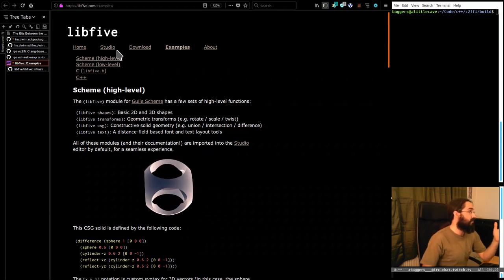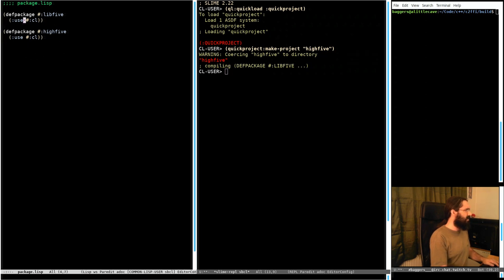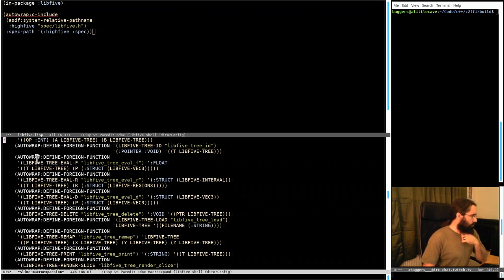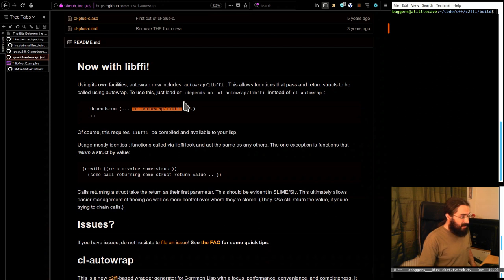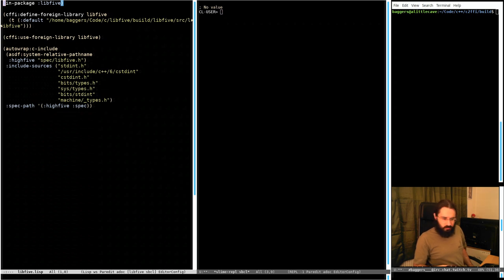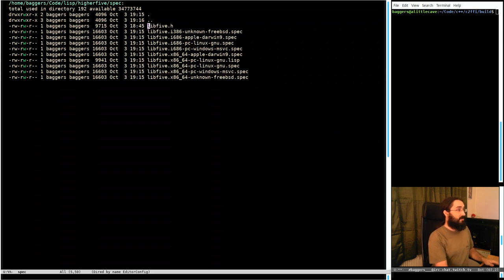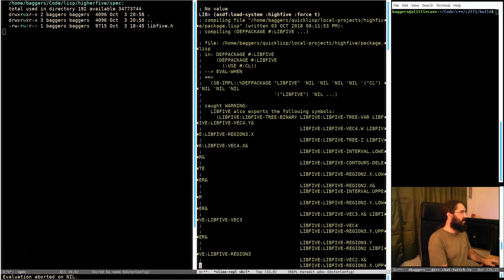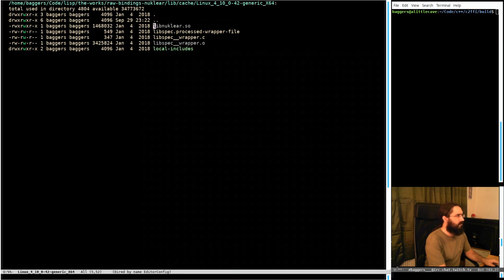Lots of bits of Lisp - Generating Bindings to C Libraries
This is a bit of a scatterbrained episode but we take a look at making use of all the great C libraries out there without having to write bindings by hand. We look at cl-autowrap and cffi/c2ffi but also talk a little bit about the groveller too.

One thing I did forget to explain was that both cl-autowrap and cffi/c2ffi have a variable that lets you specify the path of c2ffi if it is not in PATH. For cl-autowrap it is `autowrap:*c2ffi-program*` for cffi/c2ffi it's cffi/c2ffi::*c2ffi-executable*

Alright that's all for now. Seeya